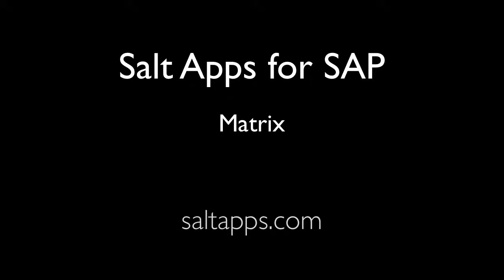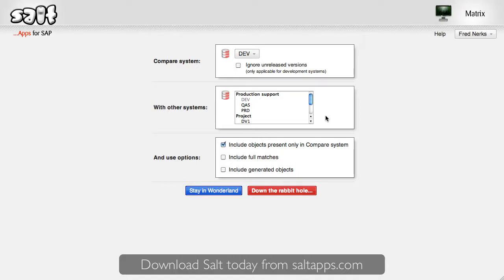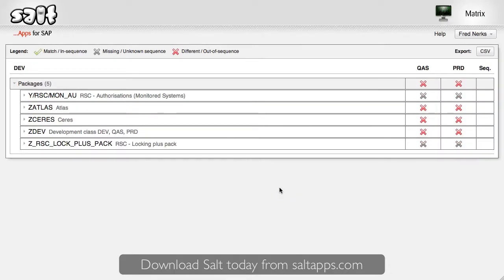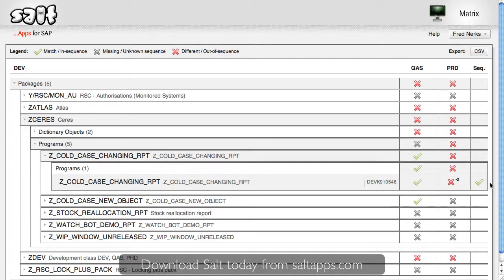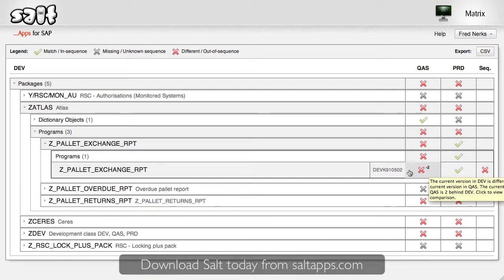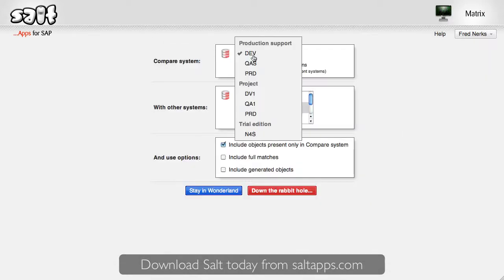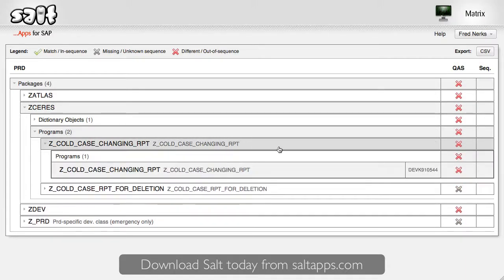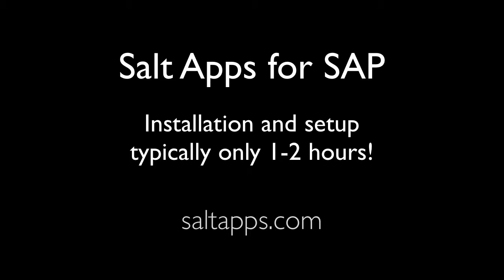Compare your custom objects across multiple SAP systems with Matrix (Salt)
SALT IS NO LONGER FREE FOR LIFE.
YOU CAN TRIAL IT FOR FREE FOR 90 DAYS.
Matrix compares your custom objects across multiple SAP systems by
analysing every object in every system, allowing you to quickly see which
objects are different in Quality Assurance and Production. Filter the results
to zoom in on the differences you are interested in, drill down on specific
objects to see the detail of each difference. Matrix will help to give you
confidence (or not) in your change control procedures as all differences
should be accounted for by a good change control technology.